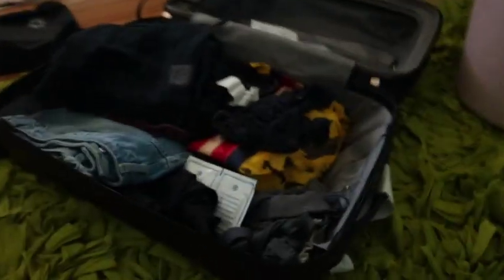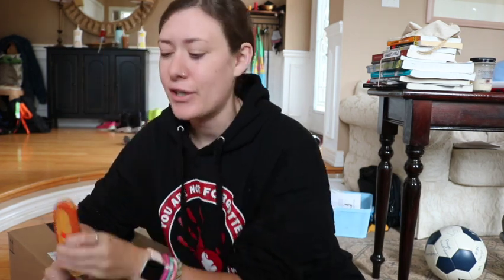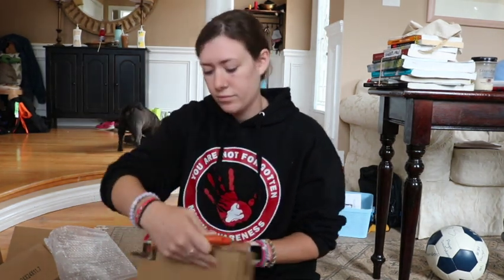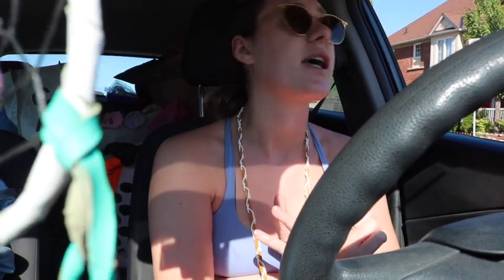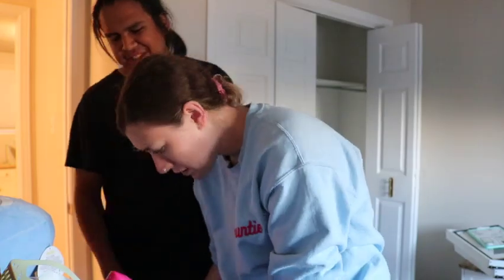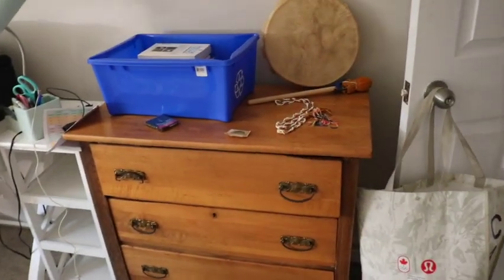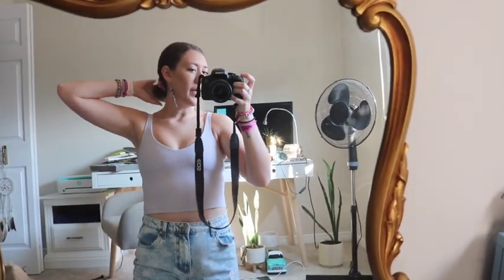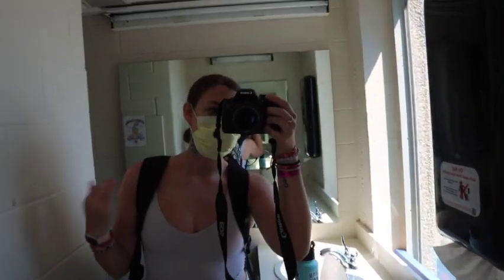the first week of my masters | university of guelph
welcome to the first week of my masters! follow me around to get my room ready, the first day of school and some events !
kinda hard to believe that i'm starting my masters (wow)